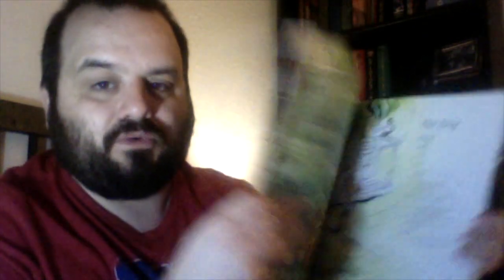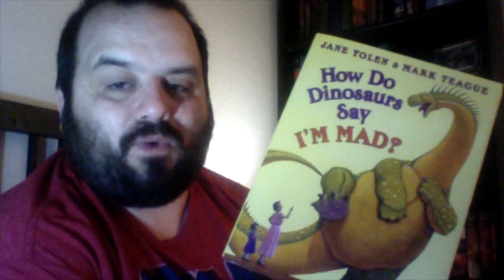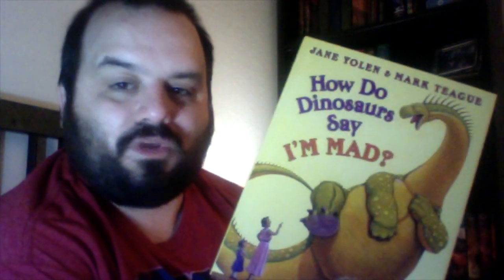December '14 Book Haul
The Lit Cave's December 2014 Book Haul featuring books from The Book Outlet's Black Friday sale, Scholastic's Warehouse Sale, and Christmas!